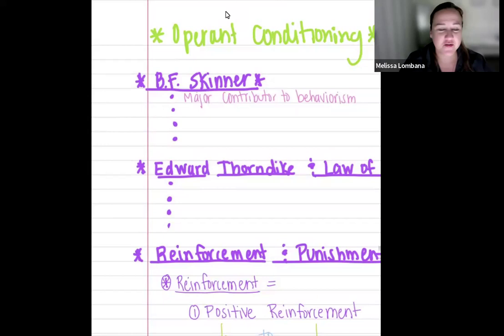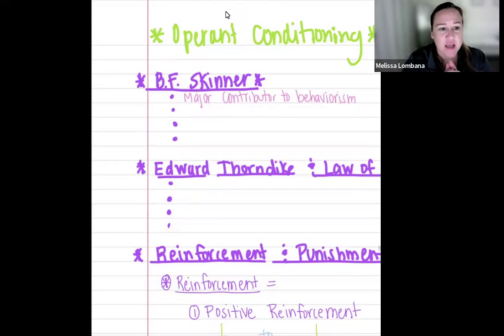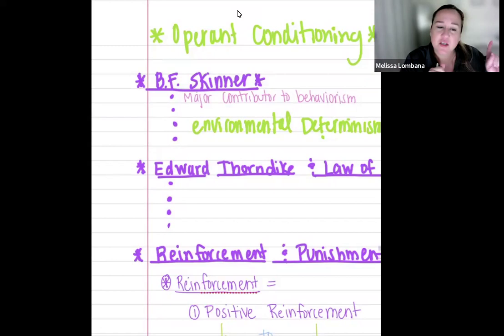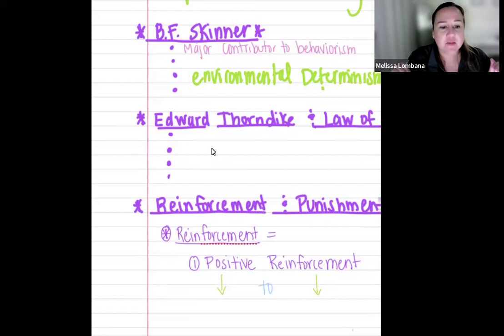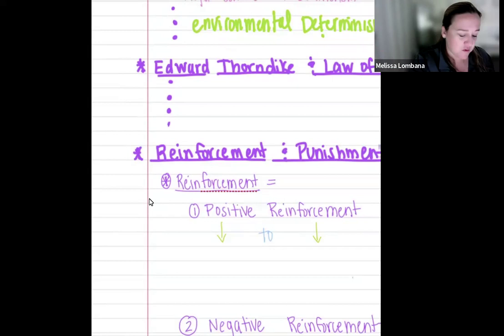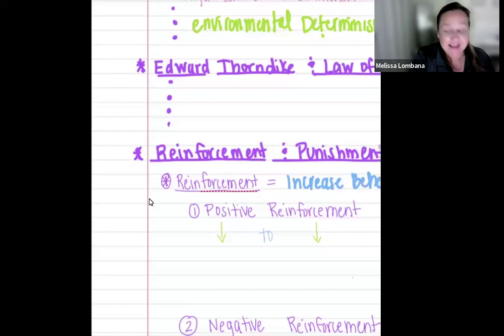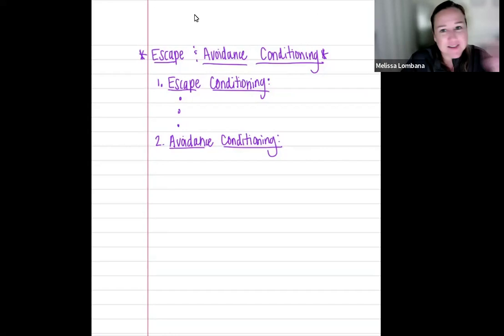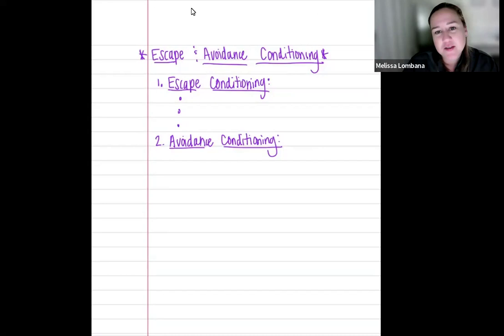Operant Conditioning Lecture Notes (AP Psychology) #3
AP Psychology Operant Conditioning